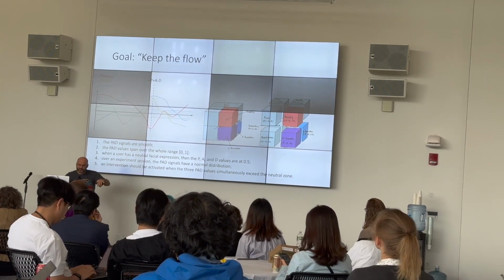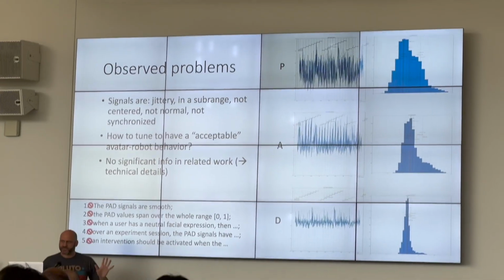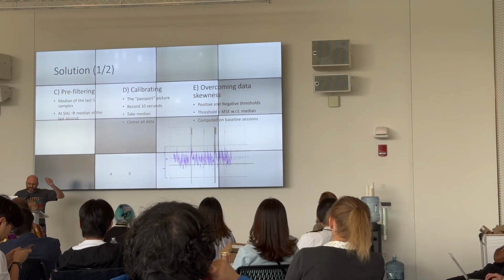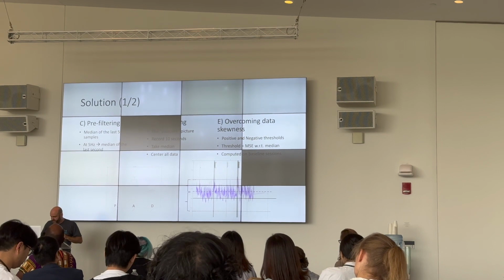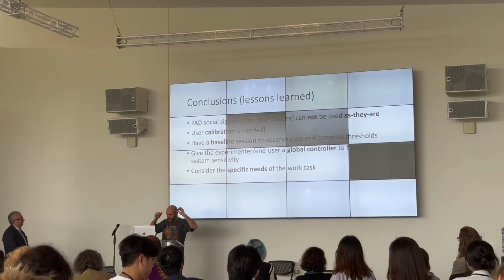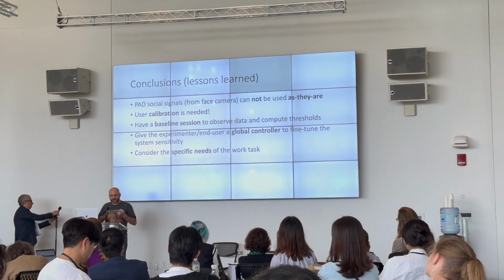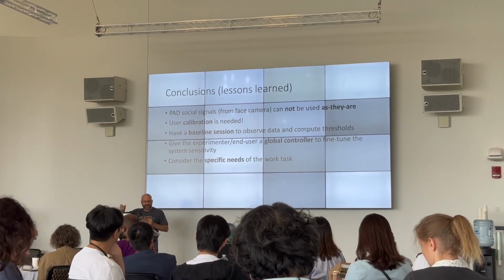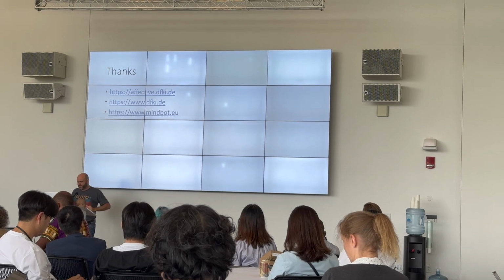Understanding PAD, 2023 ACII Conference at MIT Media Lab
On 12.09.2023, I presented one of the outcomes of the MindBot project at the 11th International Conference on Affective Computing and Intelligent Interaction (ACII) at the MIT Medialab, Cambridge, Massachussets, USA.
The paper "Understanding and mapping pleasure, arousal and dominance social signals to robot-avatar behavior" proposes a solution for post-processing, in real-time, the PAD values extracted from facial expressions. The goal being to explicitly control the behavior of avatars and collaborative robots with a set of explicit and human understandable activation rules.
Within the framework of the MindBot project, this is one of the solutions to support workers' wellbeing in the industry 4.0.